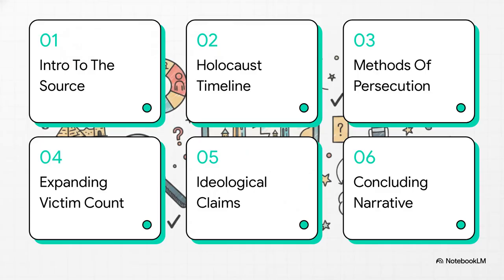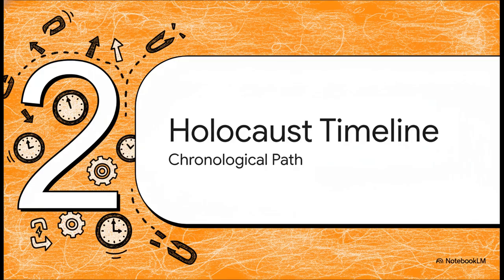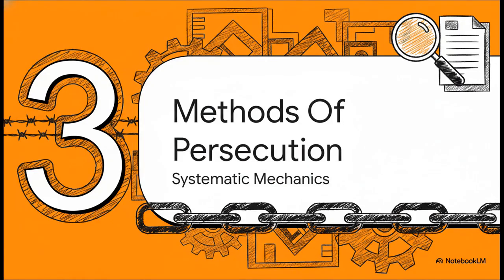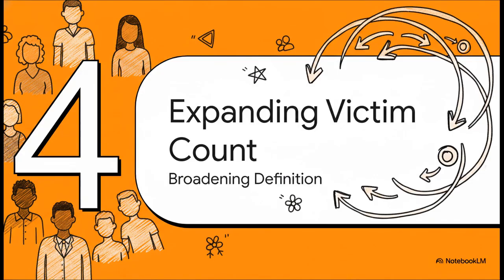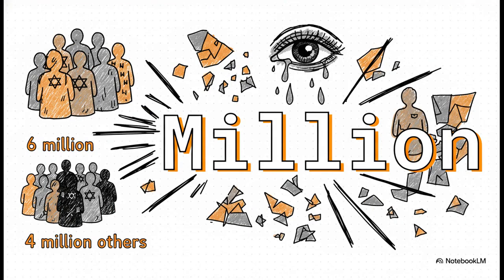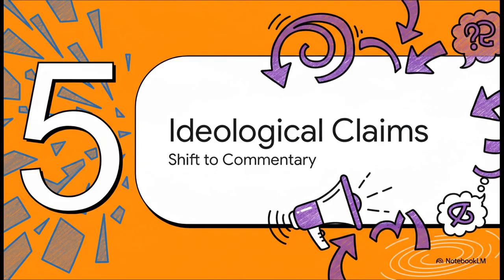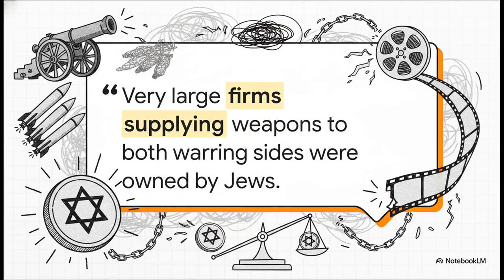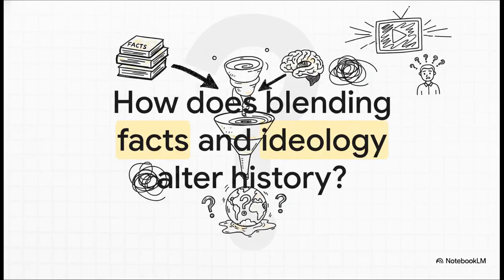The Nazi Final Solution EXPOSED: Dark Holocaust Secrets That Changed History Forever| WWII#Holocaust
What happens when an entire system of power turns hatred into policy? Shadows of the Holocaust: The Nazi Final Solution takes you into one of the darkest and most devastating chapters in human history. From the rise of Nazi ideology to the machinery of mass persecution and extermination, this episode reveals how millions of innocent lives were shattered during World War II.

Discover the shocking decisions, secret plans, and horrifying realities behind the so-called “Final Solution.” How did propaganda manipulate a nation? How did fear, power, and silence allow unimaginable crimes to unfold? And what lessons does humanity still carry from these tragic events today?

Through powerful historical analysis, untold details, and the human stories behind the statistics, this documentary explores the events that changed the world forever. History is not just about the past — it is a warning for the future.

Watch until the end to uncover the truths that every generation must remember.